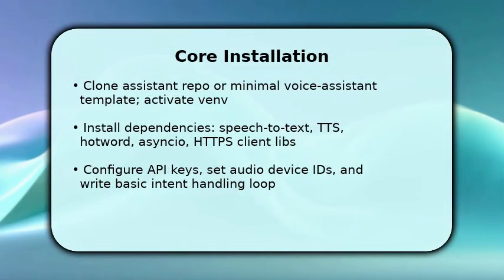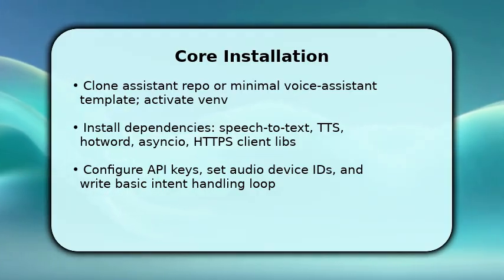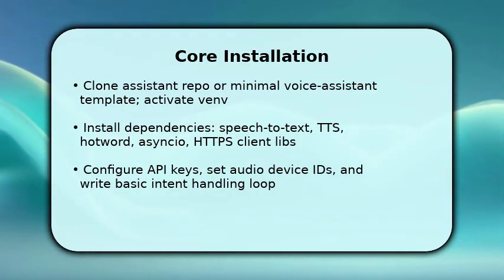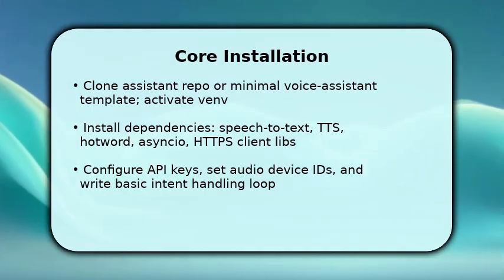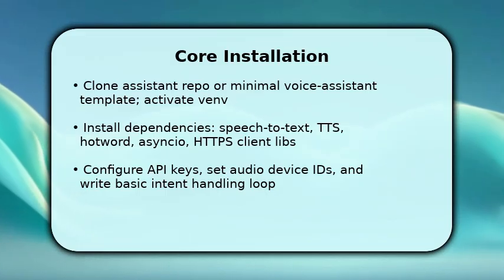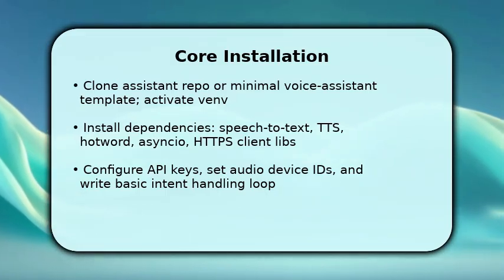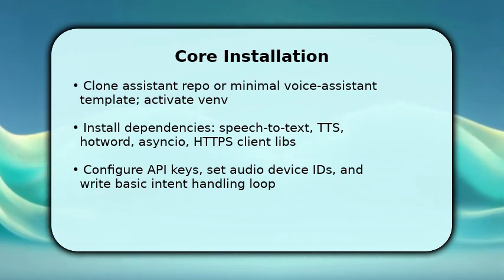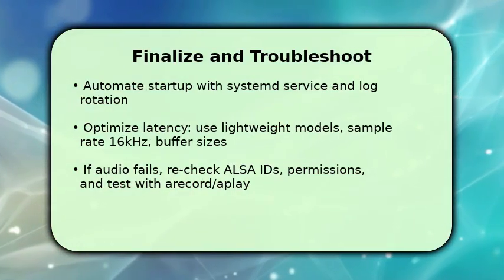How to Make Ai Assistant with Raspberry Pi - Easy Guide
Dive into the world of AI as you learn to create your own conversational assistant using Raspberry Pi. This step-by-step guide simplifies complex concepts, making it accessible for beginners and tech enthusiasts alike.

Raspberry Pi,